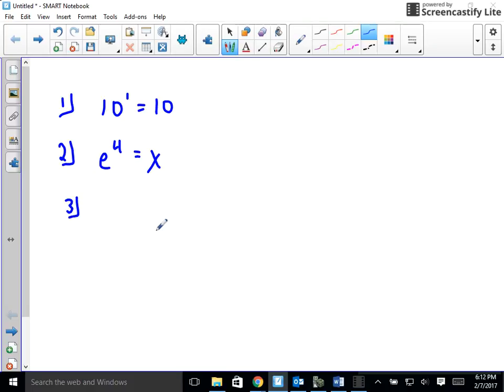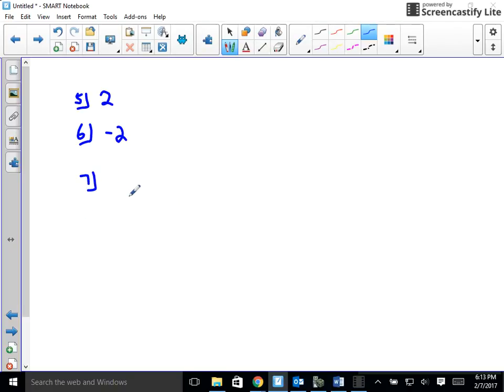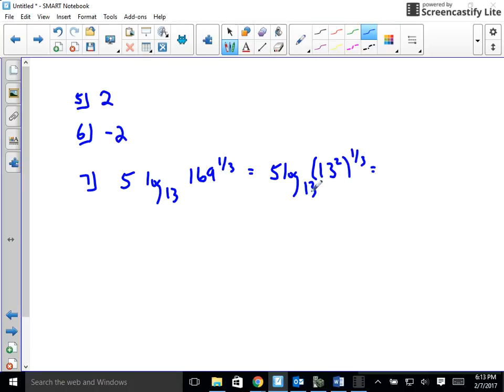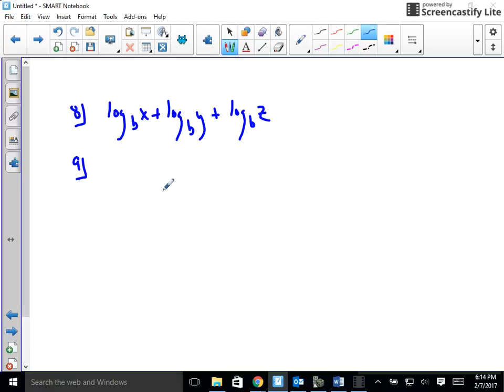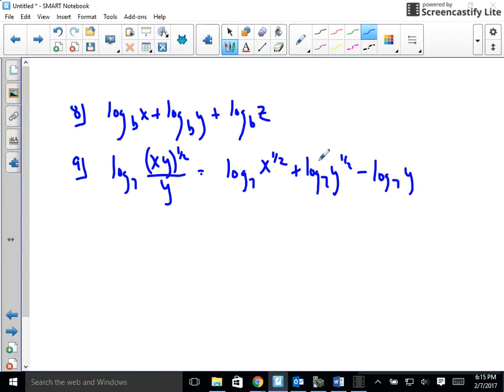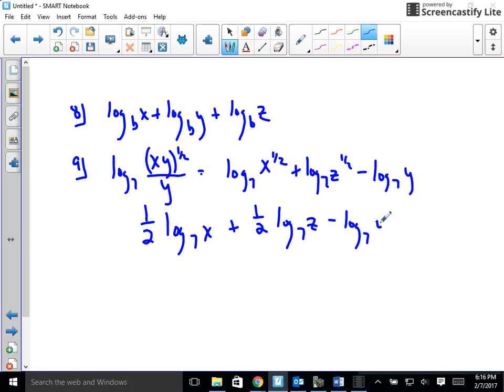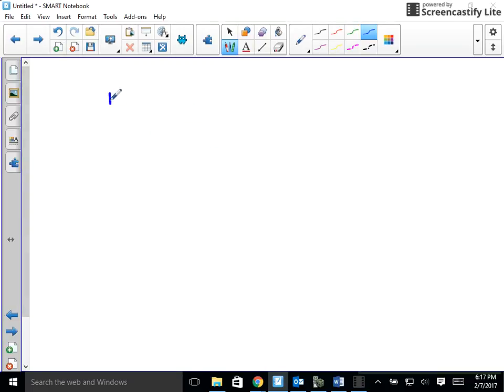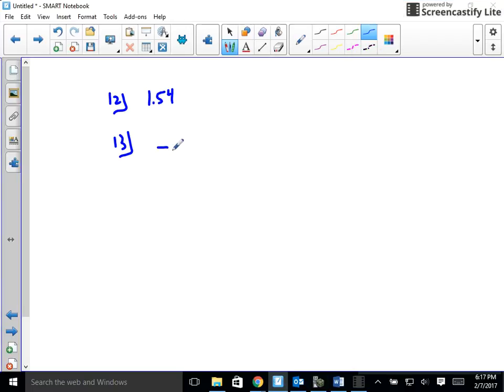Feb 7, 2017 6:18 PM